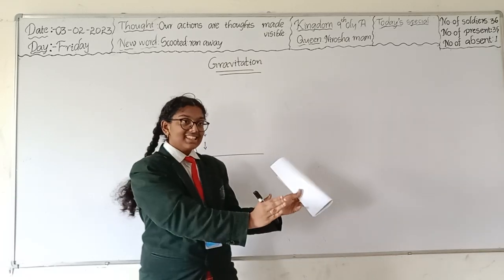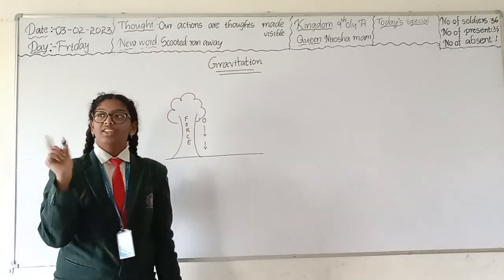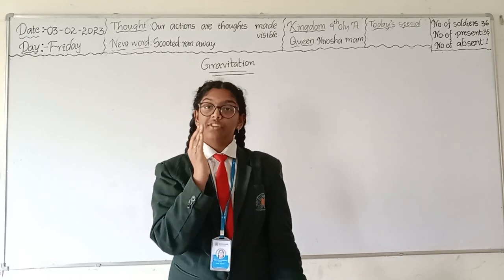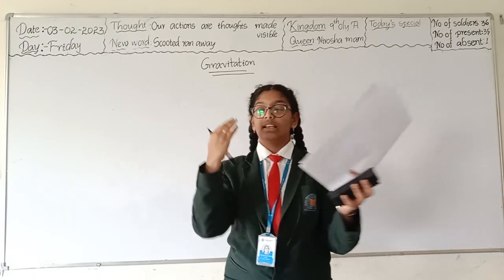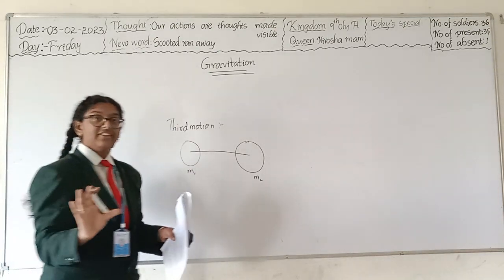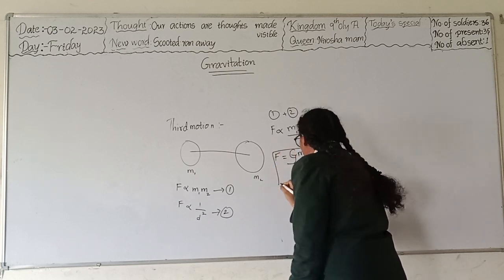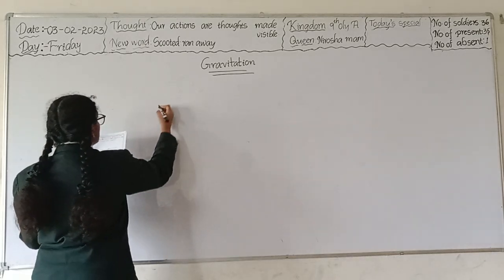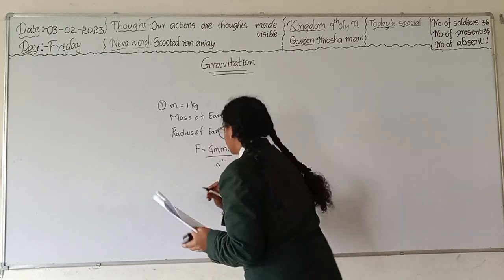''NARAYANA E.M SCHOOL TPT -SMPS -G" TOPIC ABOUT GRAVITION STUDENT NAGAMANASWINI...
TOPIC ABOUT GRAVITION